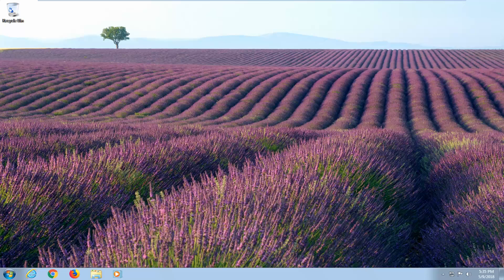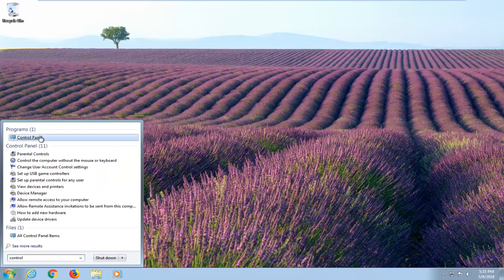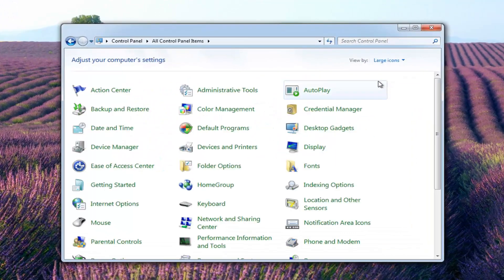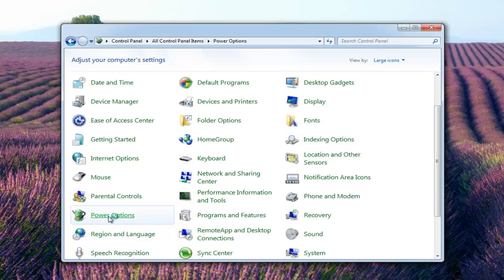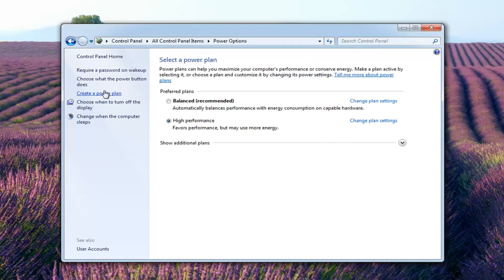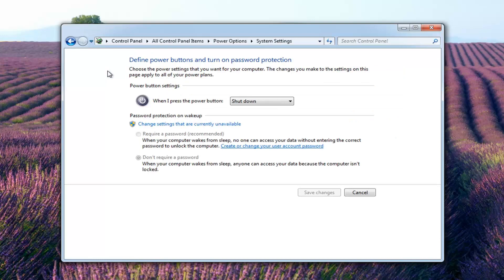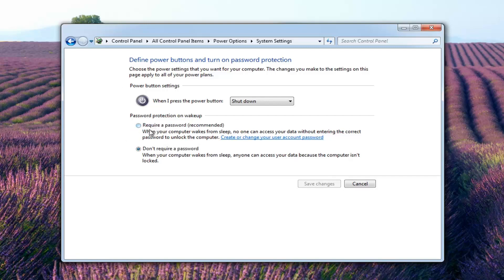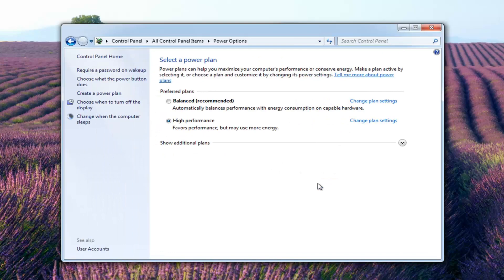How To Disable Automatic Locking in Windows 7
Issues addressed in this tutorial:
disable lock screen windows 7

When you leave your computer, it’s best to start a screen saver that can only be turned off with a password. You should set up a screen saver that will start after your computer has been idle for a set interval (15 minutes or less).

To help protect the data on your computer in a work environment, Windows 7 includes a feature that locks the operating system and requires your Windows password to reopen once the screen saver activates. While this feature can protect your data, it can also serve as a hindrance if you find yourself frequently unlocking your computer. You can disable the automatic locking through the Control Panel so that you can immediately resume use after the activation of your screen saver.

By default, using the Windows+L key combination locks Windows, so you have to re-type your password to use the computer. If you find yourself occasionally hitting that combination by accident—and you don’t really have a need to lock Windows—here’s how to disable it.

Versions of Windows going back to at least Windows 2000 have given you the ability to lock your workstation. Since the Windows XP days, the easiest way to do the locking is by pressing Windows+L, though you can also press Ctrl+Alt+Delete and lock your PC from the page that comes up or choose the “Lock” command on the Start menu. You can even create a shortcut for locking Windows. When you lock your PC, it immediately returns you to the sign in screen, but unlike signing out, all your open apps and windows remain intact. It’s much like when your PC goes to sleep, assuming you have it set to ask for a password when you return. To disable locking your PC in Windows 7, 8, or 10, you just need to perform a quick modification in the Registry or Local Group Policy Editor.